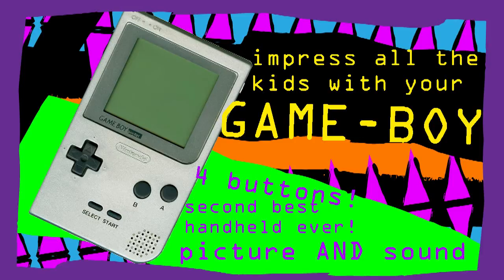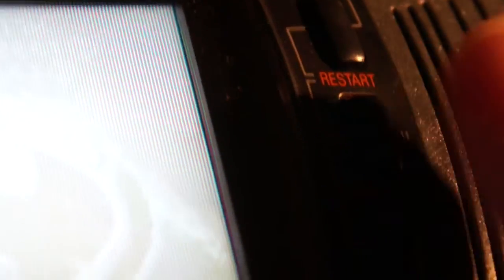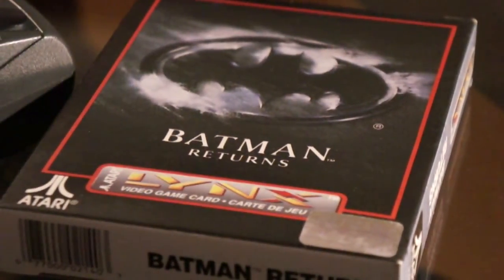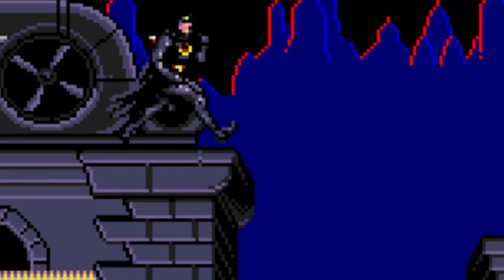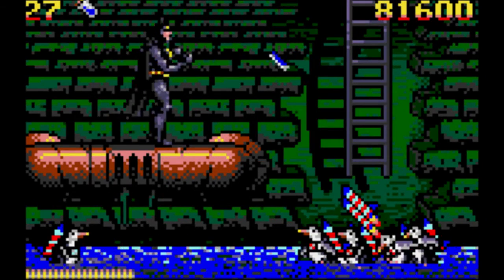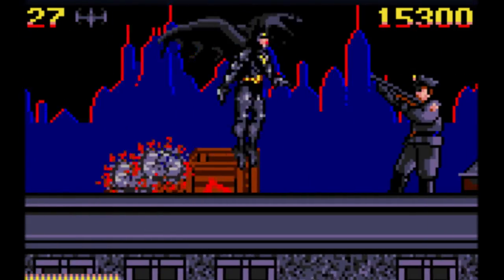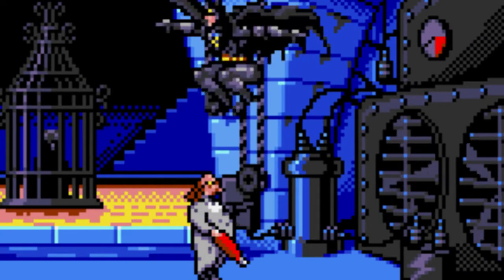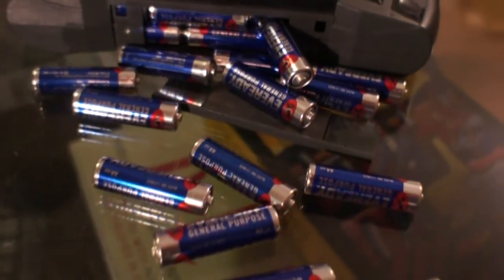Atari Lynx & Batman Returns - Leftover Culture Game Review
There's a lot of respect for the mighty Atari Lynx in Australia, so, just to celebrate a breakthrough for handheld video games, I'm gonna check out what made the Lynx so famous, and have a look at like, one of the best Batman games ever, Batman Returns.